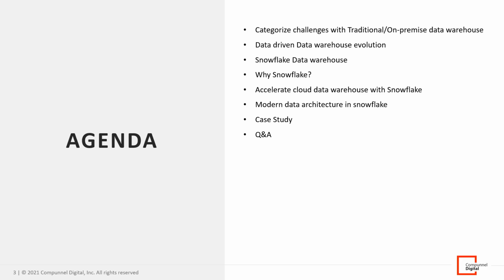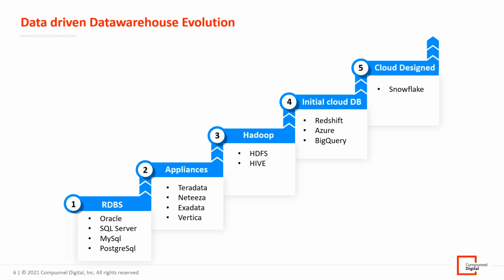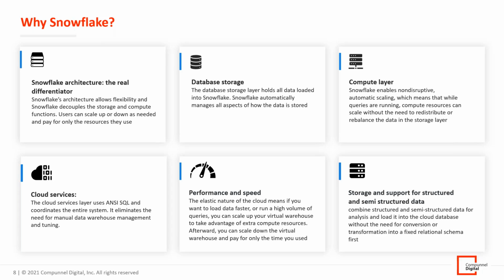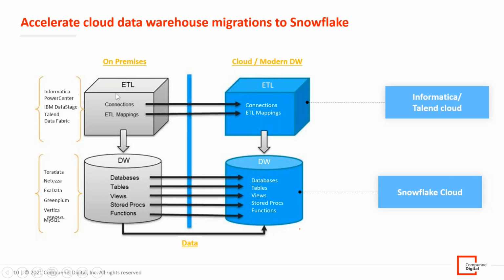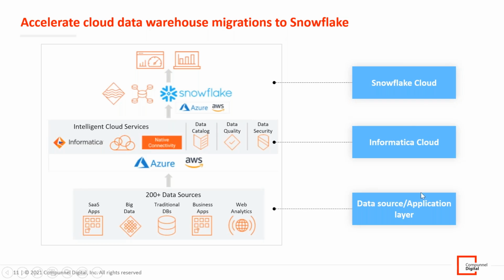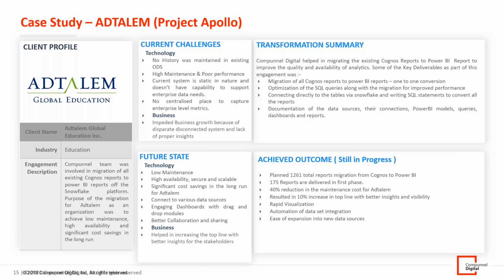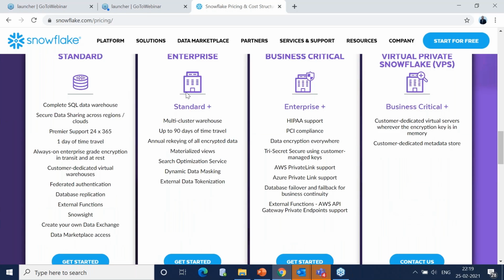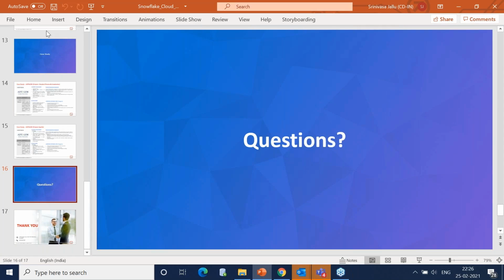Webinar | Accelerate Cloud Data Warehousing With Snowflake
Make Better, Quicker Business Decisions with an Agile Data Warehousing Solution

Cloud Data Warehouse is a key component of analytics modernization that empowers data-driven business decisions. As more organizations move to a cloud data warehouse, a vast number are selecting Snowflake Computing as their vendor of choice. When making the migration, businesses want to bring their years of investment in business and data integration with them to save on the massive cost of redeveloping everything. Snowflake offers agile and on-demand cloud data warehousing solutions that work within your existing framework and simplify the data pipeline. Is Snowflake cloud data warehousing the right fit for your organization?

In this webinar you will learn:

1- Best methods/practices to accelerate Cloud Data Warehousing with Snowflake
2- Real-world benefits of a real cloud data platform.
3- The coolest (& newest) features of Snowflake.
4- Case studies of real-world benefits from Snowflake Data Warehousing
5- Key factors to consider when choosing the Snowflake cloud data platform.

To learn more about our services, don’t forget to visit our

Let’s talk about how digital can work for your business.

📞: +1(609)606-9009